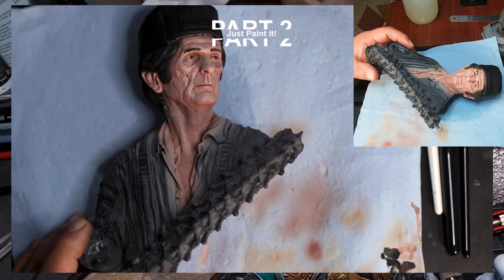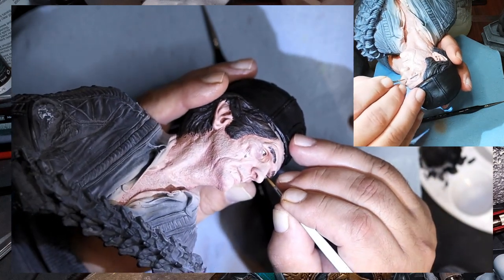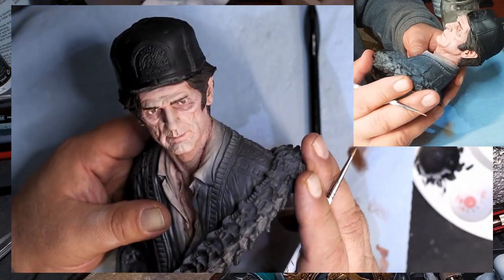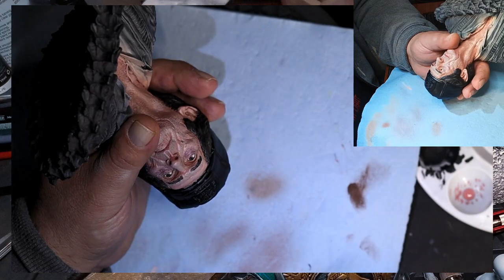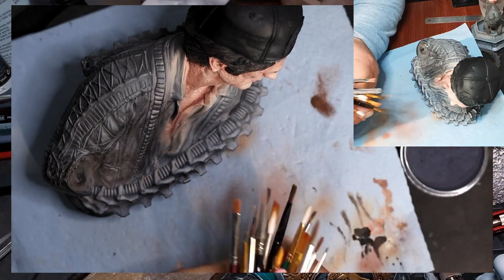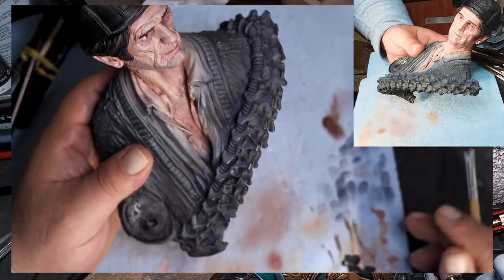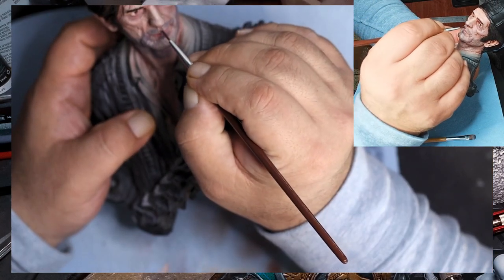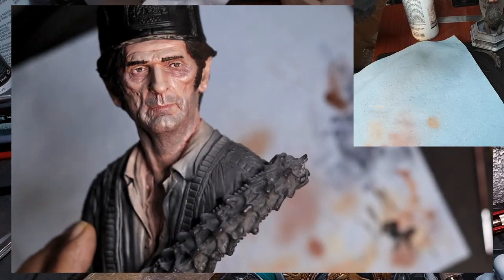How To Paint Skin Tones - Part 2 Right! - Brett from Alien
Part 2 - Painting skin tones on Brett from Alien.

Items used during this paint up.
Headband Magnifier Visor
Scale 75 Scale Color
PanPastel Skin Tones Kit
Nicpro Micro Detail Paint Brush Set
Badger Air-Brush Co. Sotar 2020
Vallejo Airbrush Flow Improver